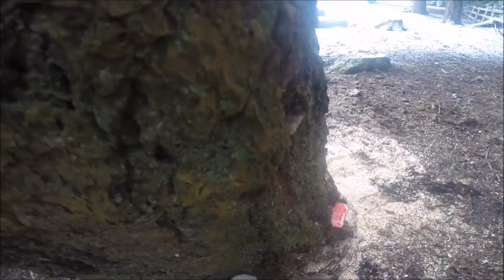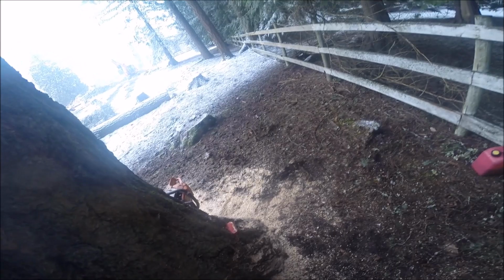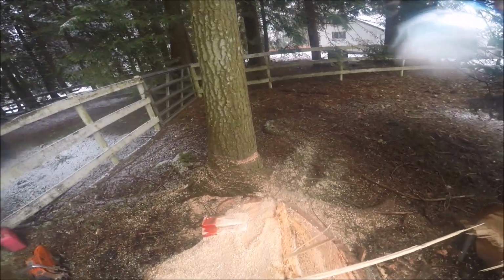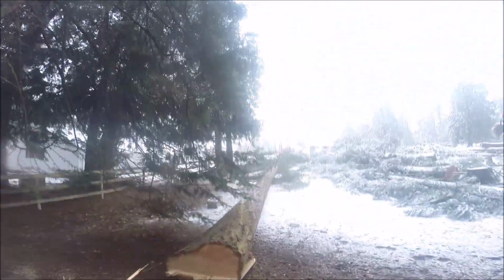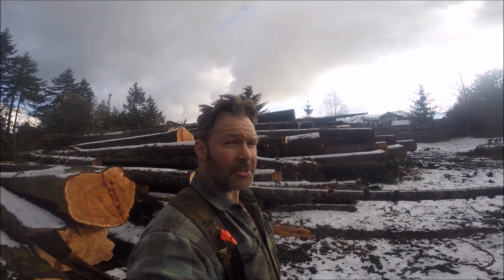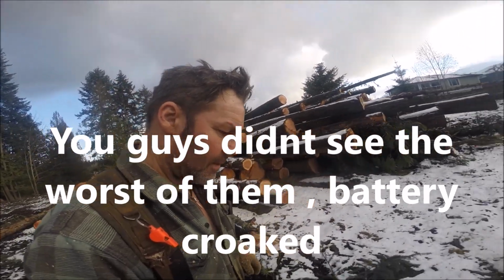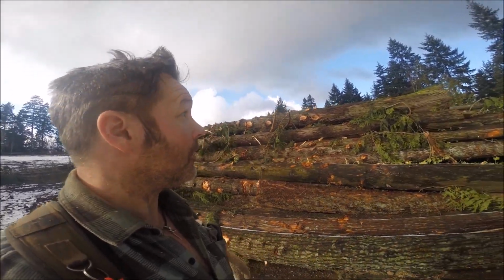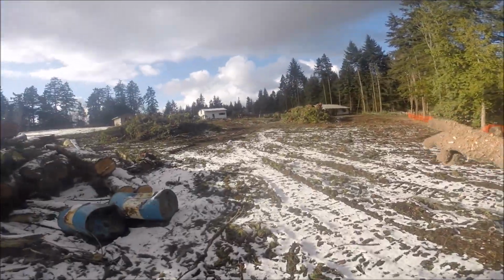Falling Cedars in the snow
this land clearing job had about 7 loads of logs to be felled and processed for the mill , Falling timber is on of my favorite things to do in the world. when falling cedar trees  you can leave more hinge wood , it pulls alot of wood and breaks easy